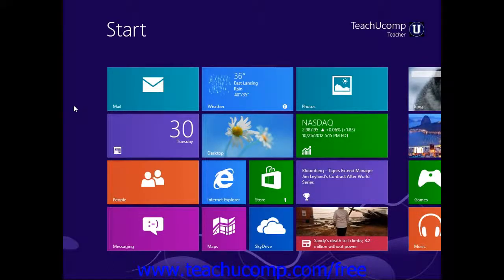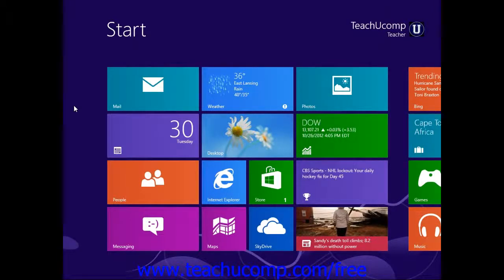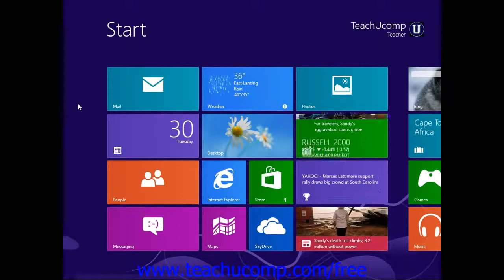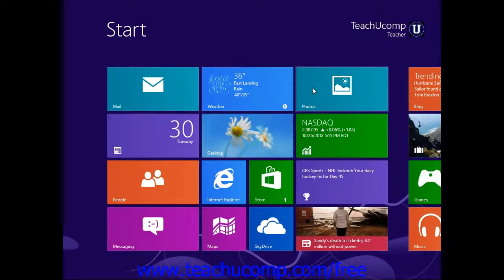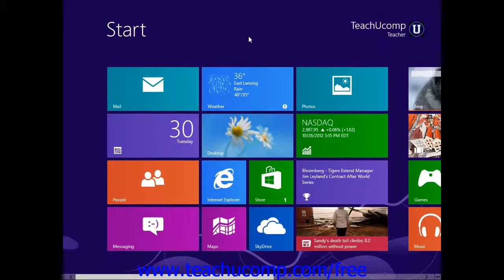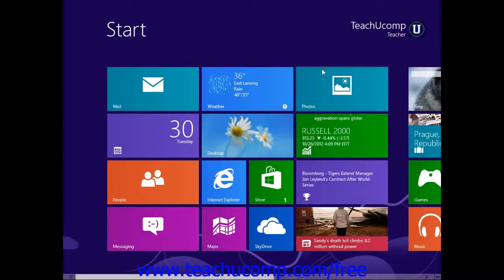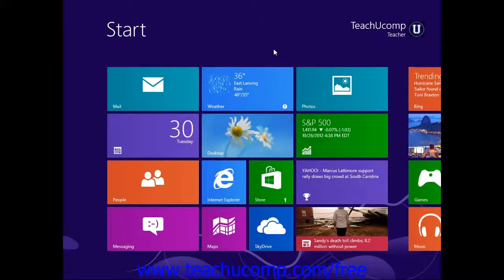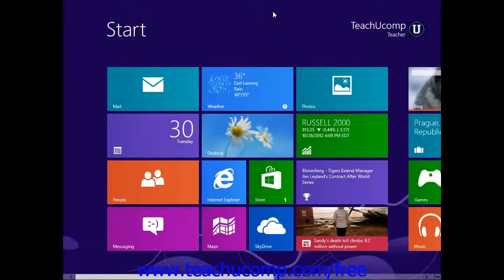Windows 8 Tutorial Touch Gestures Microsoft Training Lesson 1.7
Learn about Touch Gestures in Microsoft Windows - the most comprehensive Windows tutorial available. Visit us today!